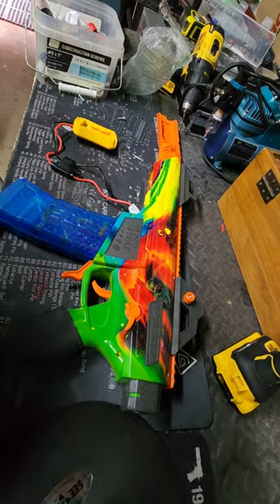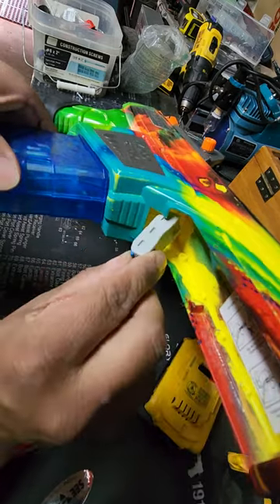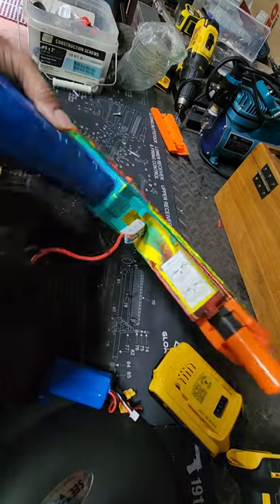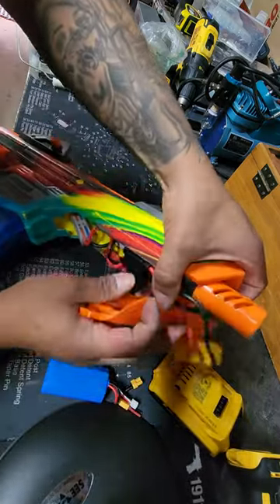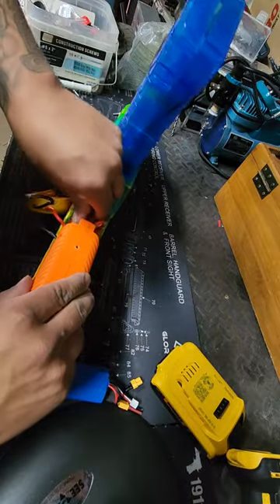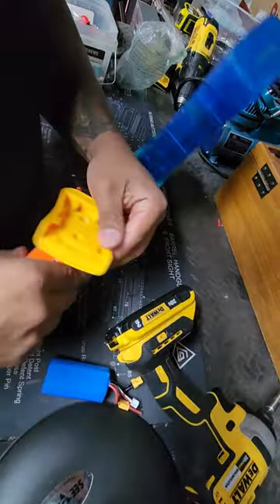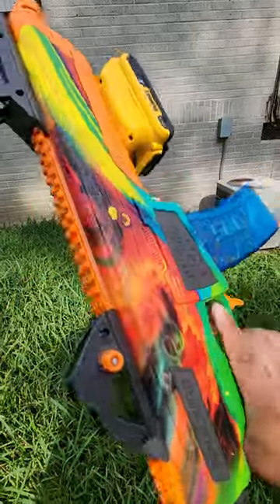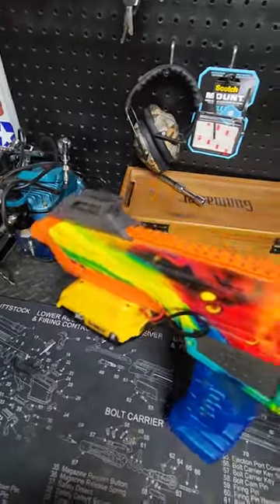Dewalt powered gel blaster, strongest gel blaster in the world, do it your self.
strongest gel blaster in world